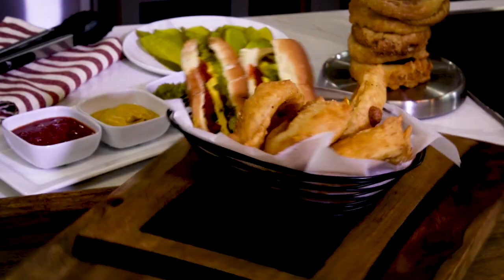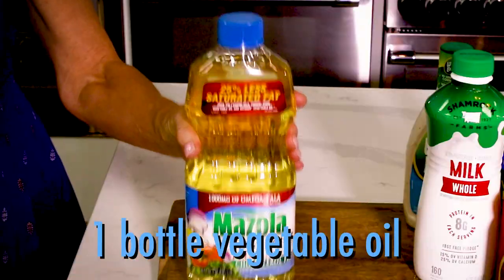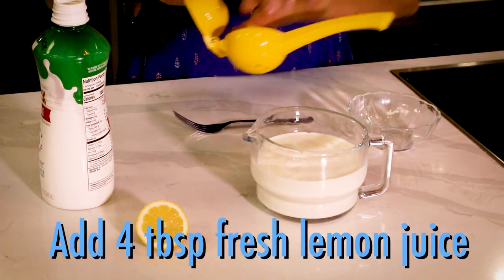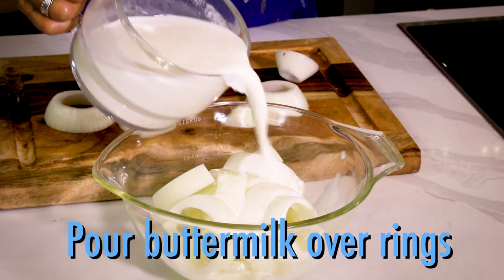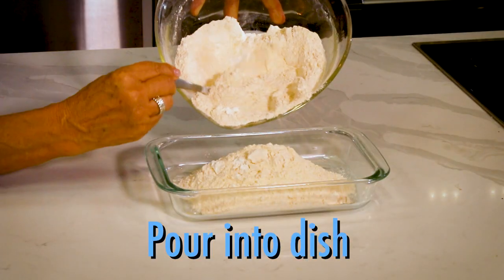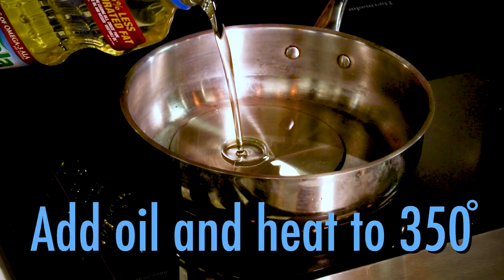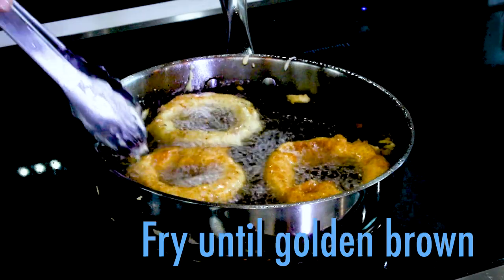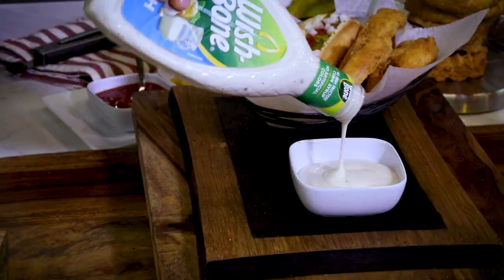How to Make Deep Fried Onion Rings and Dogs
Ingredients:
2 large yellow onions, peeled
3 cups flour, divided
1 cup cornmeal
¼ cup cornstarch
¼ cup baking powder
2 tablespoons seasoning salt, such as Lawry's, garlic salt, etc.
1 bottle vegetable oil
2 cups buttermilk (Can be made with 4 tablespoons lemon juice or vinegar juice stirred into milk. Stir then let sit for 15 minutes.

Directions:
Cut onions crosswise into 1 inch thick slices and separate into rings. Place rings in a large bowl of buttermilk and soak for at least 30 minutes. Reserve buttermilk. To make dry batter, mix together 1 ½ cups of flour, cornmeal, cornstarch, baking powder, and seasoning salt in a large bowl. Pour into dredging container. For the wet batter, mix remaining 1 1/2 cups flour in a bowl with 1 cup of the buttermilk that the onions were soaking in. Stir well to combine. ( If too thick, add more buttermilk. Consistency should be like pancake batter.) Pour into second dredging container. Heat oil, by pouring enough oil into a heavy skillet or pot to come to a depth of about 2 inches. Heat to about 350 on candy thermometer. (Or, alternately, make sure when you test an onion that it bubbles up and fries immediately.) Drain onions and pat dry. Working in batches, about 3–5 rings at a time, dredge onions in dry mixture and then dip in buttermilk mixture. Immediately fry onions in hot oil until crisp and golden on each side. Use tongs or a slotted spoon to remove onion rings from oil; drain well on paper towels and immediately sprinkle with salt or seasonings. Serve immediately with ranch dressing or any favorite condiment.